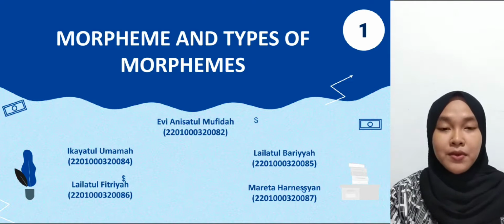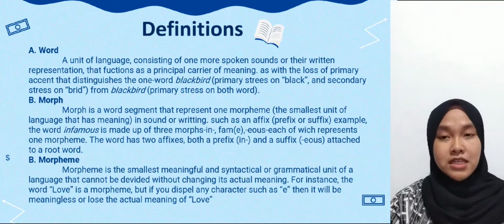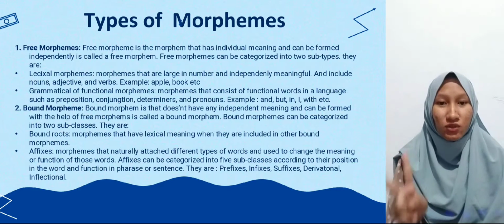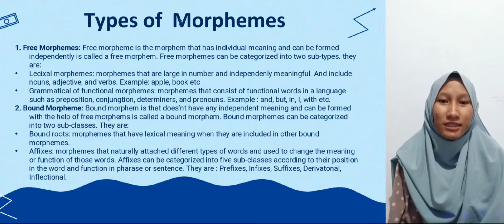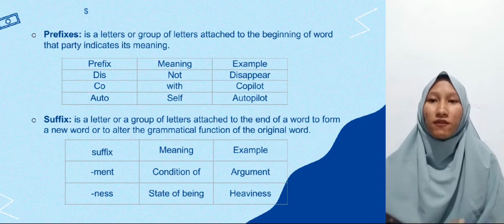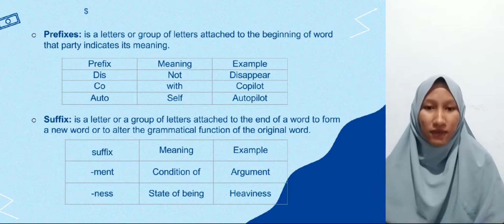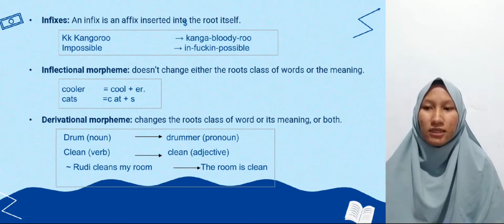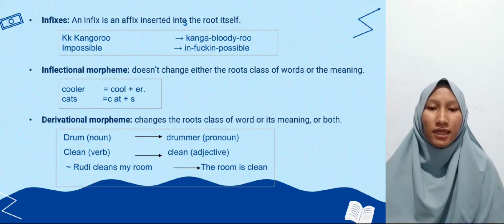MORPHEME and TYPES OF MORPHEMES